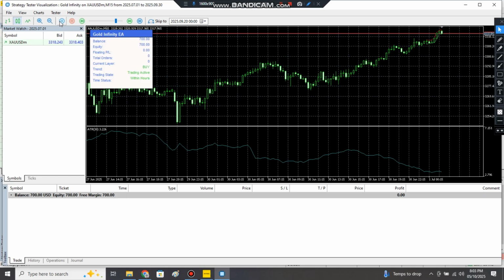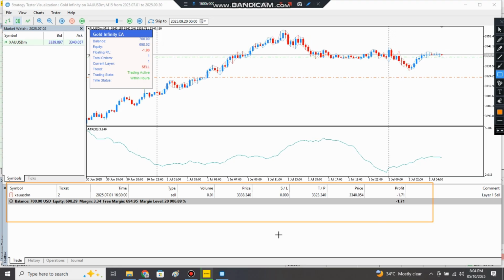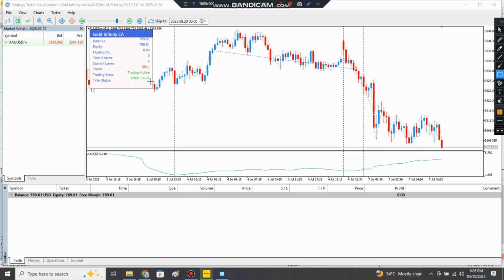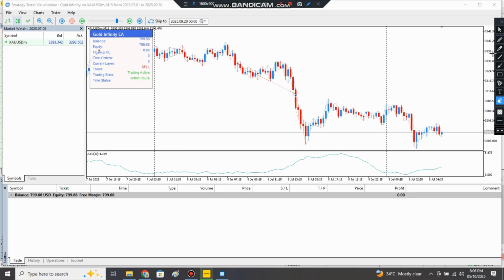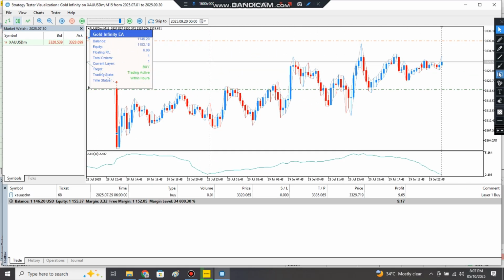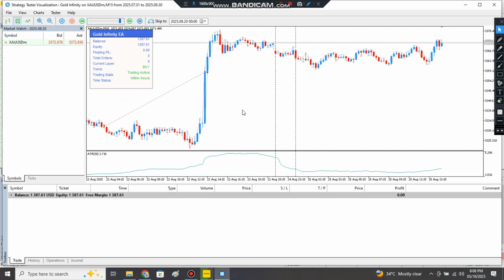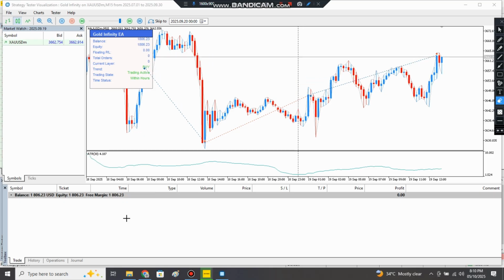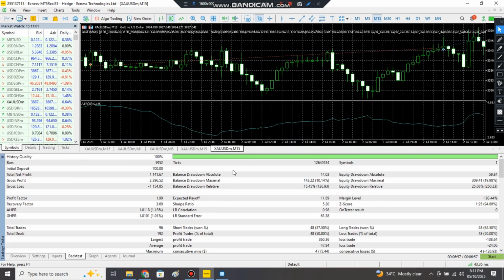Gold Infinity EA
Available at Mql5 official website.

Full Description
Welcome to our in-depth review of the MQL5 Gold Infinity EA, an Expert Advisor specifically designed for the volatile XAUUSD (gold) market on MetaTrader 5 (MT5). In this video, we go beyond the promises to show you exactly how this EA performs. We'll cover everything you need to know, from its AI-driven strategy to its risk management features, helping you decide if this automated gold trading robot is right for your portfolio.

What you will learn in this video:
Detailed Backtest Analysis: We run extensive backtests using historical gold price data to evaluate the EA's performance and stability.
Inside the Trading Logic: Discover the core trading strategy behind the Gold Infinity EA and how it handles different market conditions, including ranging and trending markets.

Risk Management Breakdown: A critical look at the EA's built-in risk controls, including drawdown protection and its trade averaging method, and how they compare to riskier grid or martingale systems.
Live Demonstration: See the EA in action on a demo account, placing trades and managing positions automatically.
Final Verdict: Our honest and unbiased conclusion on whether the Gold Infinity EA is a profitable and reliable tool for trading gold.
Watch this before investing in any automated gold EA!

Timestamps:
0:00 - Introduction to the MQL5 Gold Infinity EA
1:45 - Backtesting the EA on XAUUSD
4:10 - Deconstructing the AI Trading Strategy
5:50 - Understanding the Risk Management System
7:30 - Live Demo: EA Trades in Action
09:06 - Our Final Review and Performance Summary

Trading in the foreign exchange (forex) market involves significant risk and is not suitable for all investors. Past performance of any trading system, including Expert Advisors, is not necessarily indicative of future results.